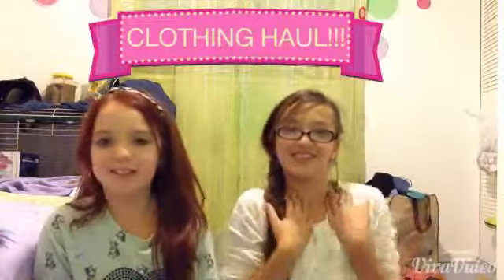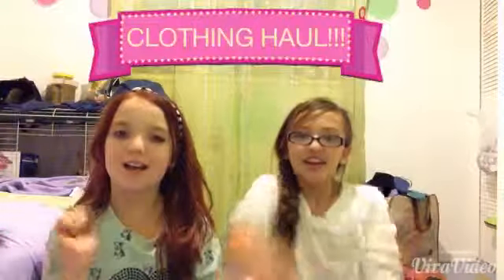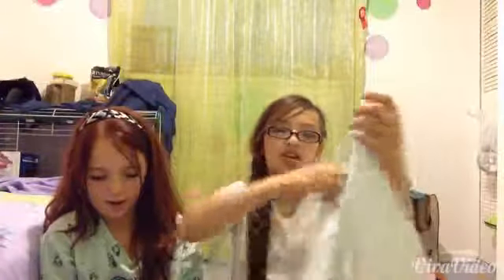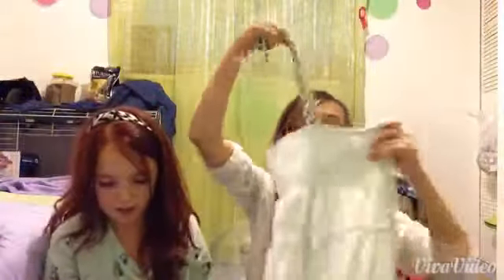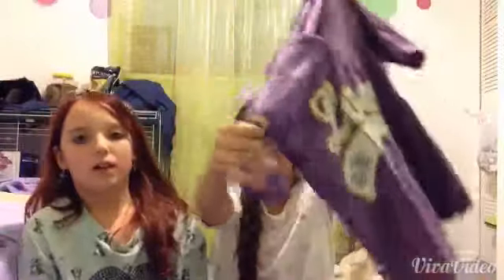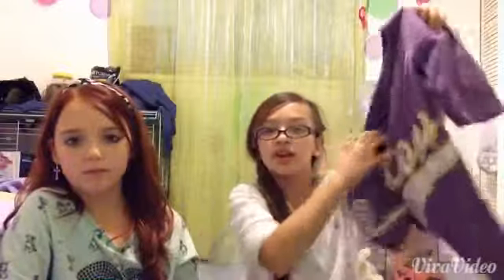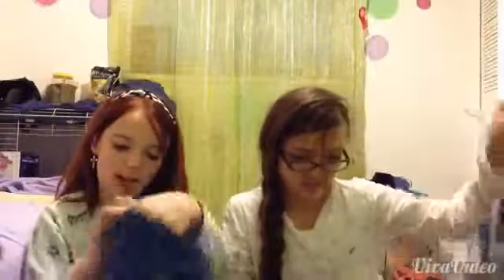CLOTHING HAUL!!!!!!!!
Hey guys!!! We did our first ever clothing haul and are excited to share more videos with you guys. Bye.❤️